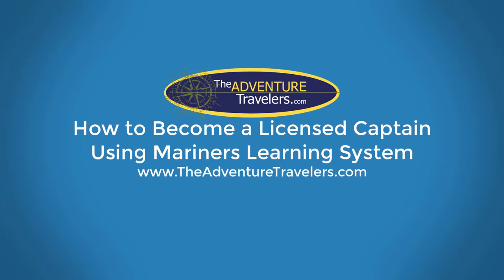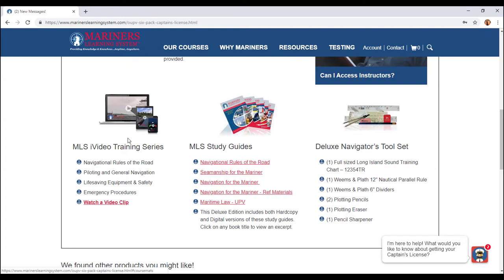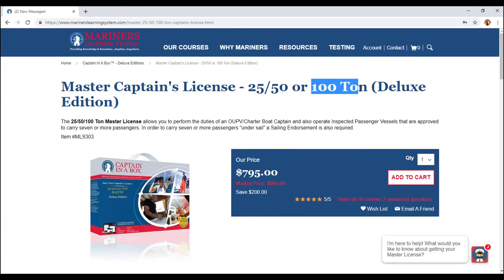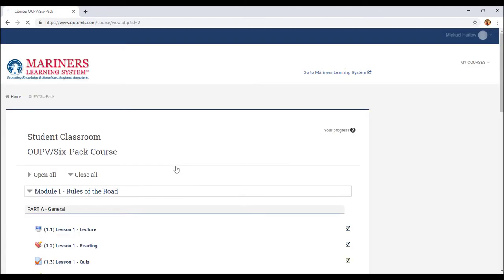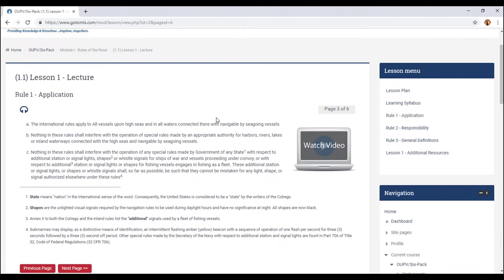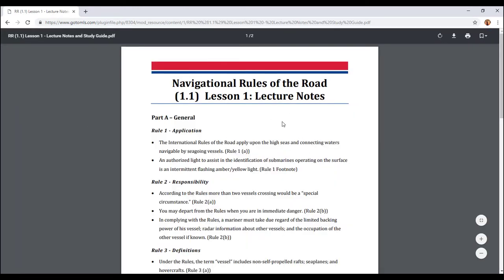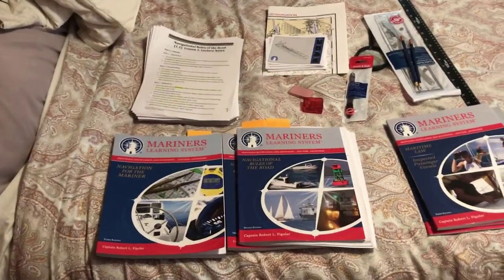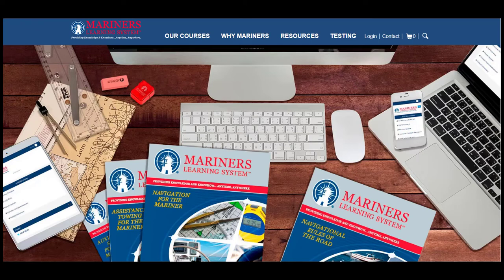How to Become a Licensed Captain Using Mariners Learning System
Becoming a US Coast Guard 100 Ton Master Captain was a great and exciting experience.  If you are going for this captain's license or an OUPV/Six-pack captain or moving up the ladder between them both, this is the video for you.

I used Mariners Learning System and passed my tests on the first try and that is not easy, especially if you're taking the US Coast Guard test.

This video will show you the study habits that helped me pass on my first try, how the Mariners Learning System works, my timeline, when and how to test, what I ordered, and how I made all my invested money back by doing one sailboat delivery.